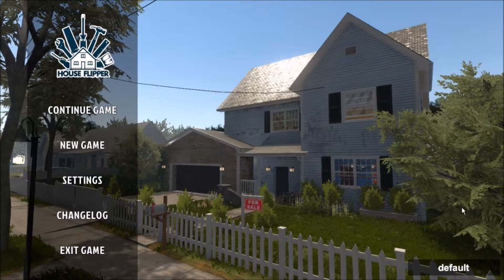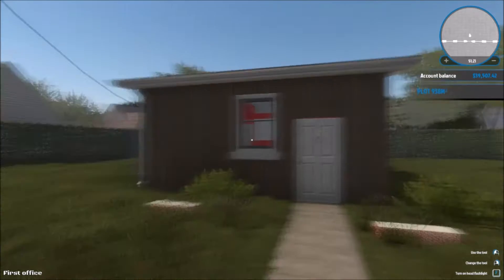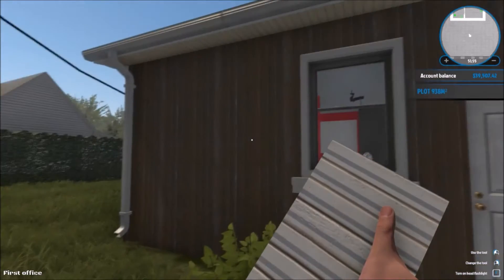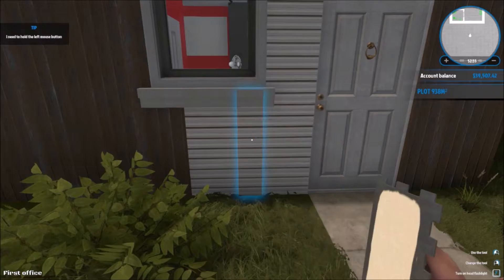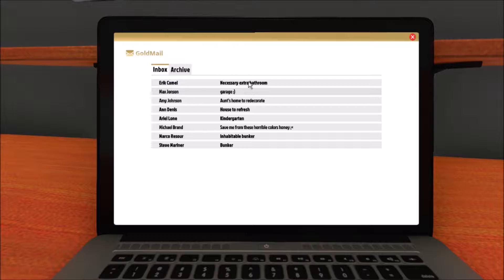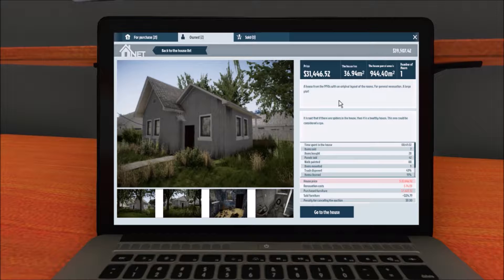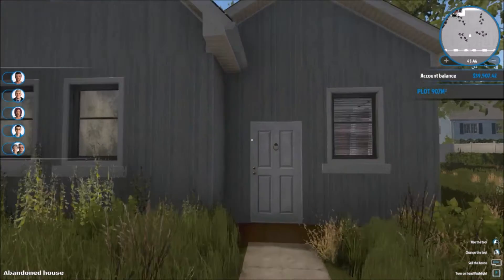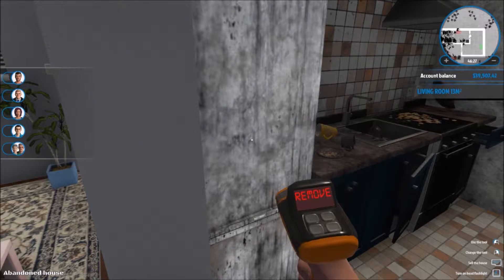House Flipper Pt 6 - A New Kitchen!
We've bought a new house, Now to fix it up for sale. Today we work on the kitchen

Don't forget to be kind to one another and smile, it may make someone's day :)

Come join me on discord! Let's chat

Sims 3 ID: MrsLofland1

Origin ID: SimsLyfe78